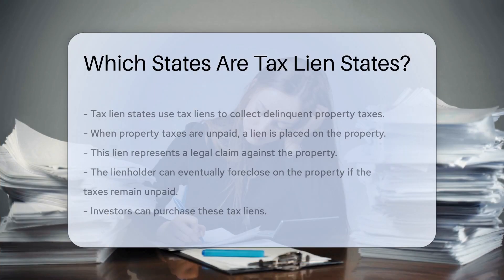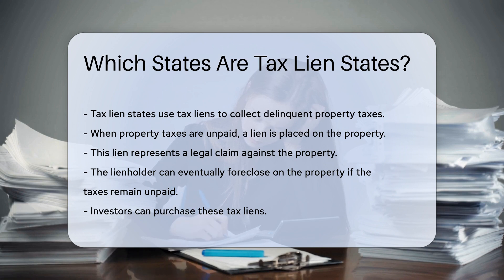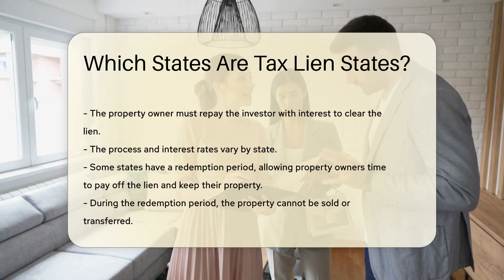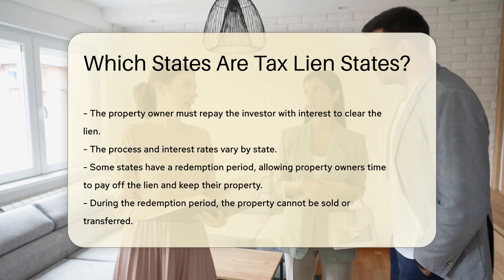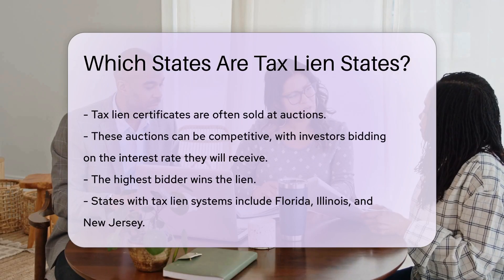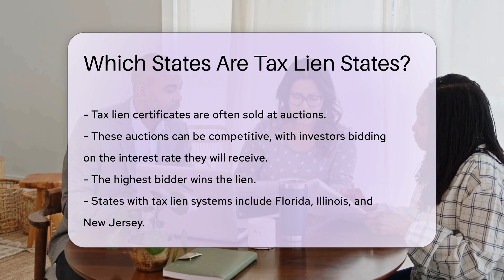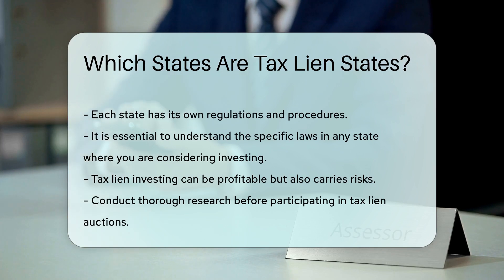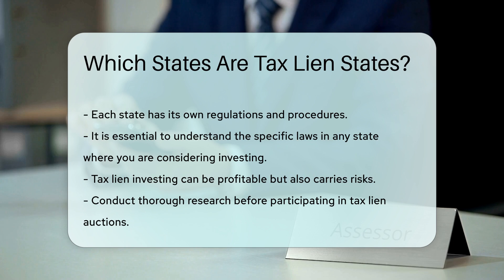Which States Are Tax Lien States? - CountyOffice.org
Which States Are Tax Lien States? In this insightful video, we delve into the world of tax lien states, exploring how tax liens are utilized to collect delinquent property taxes and the implications for property owners and investors. Discover the mechanics of tax lien systems, including the process of purchasing tax liens, redemption periods, and auction dynamics. States such as Florida, Illinois, and New Jersey operate under tax lien systems, each with its own set of rules and regulations. If you're considering tax lien investing, understanding the specific laws in your target state is paramount. Join us as we unravel the intricacies of tax lien states and the opportunities and risks associated with tax lien investing.